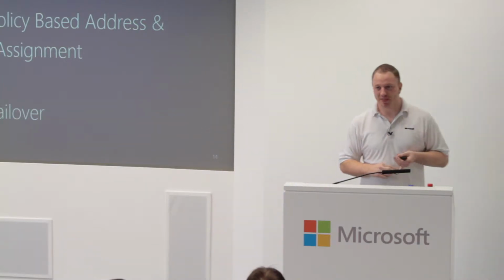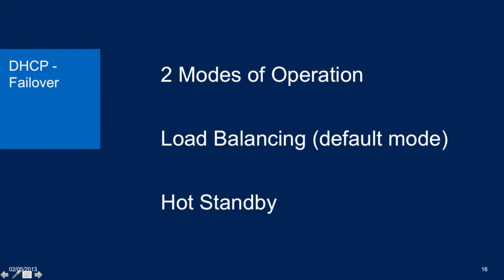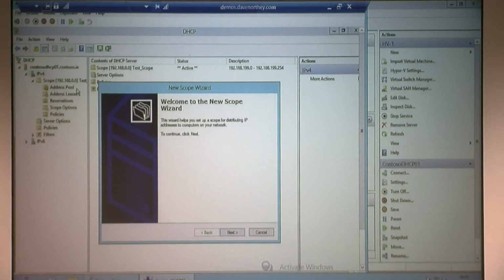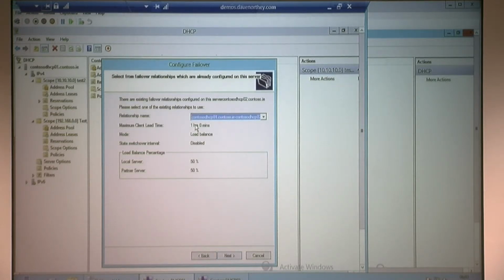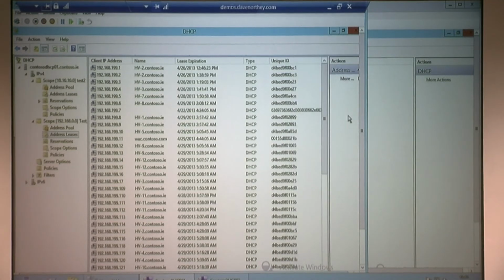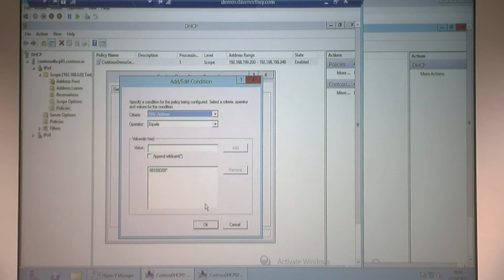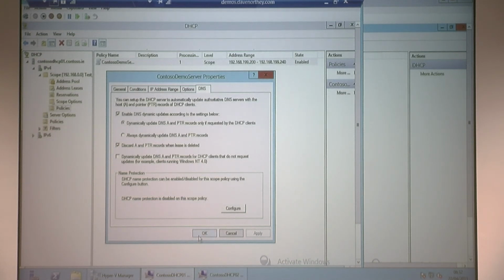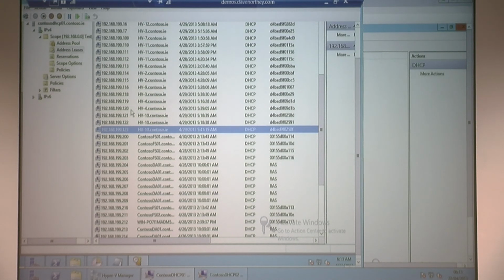(13) John McCabe - Networking (DHCP)